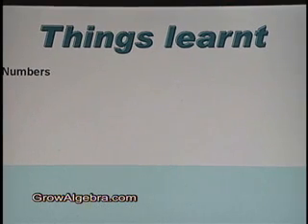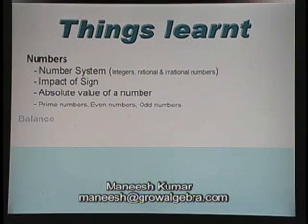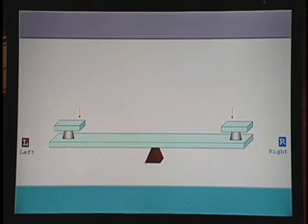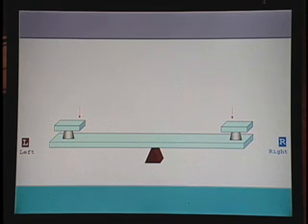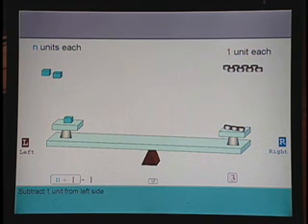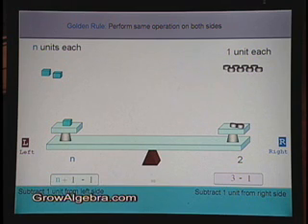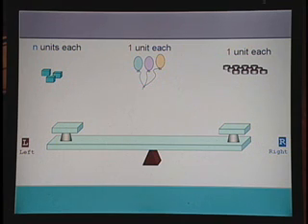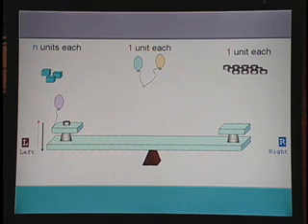Program 7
Learning Algebra. Program Telecasted Feb-14-2006